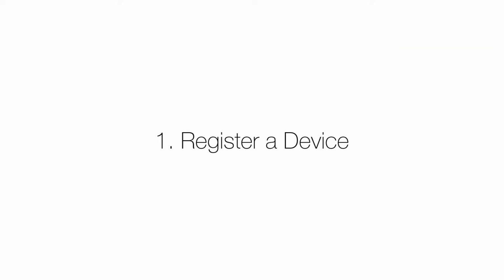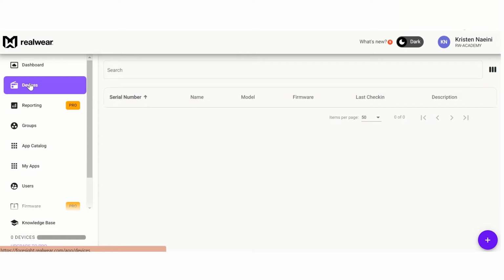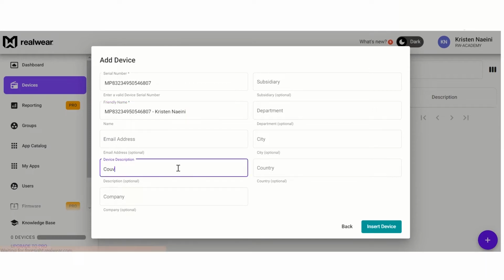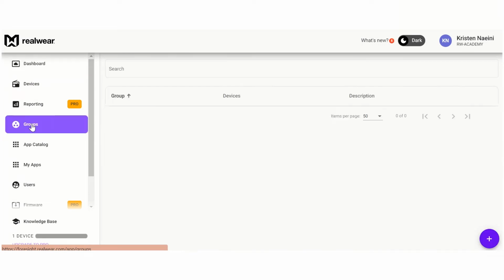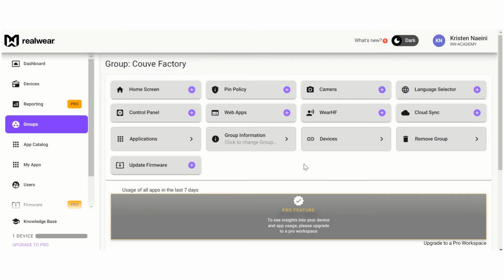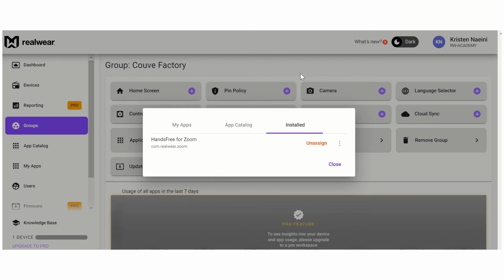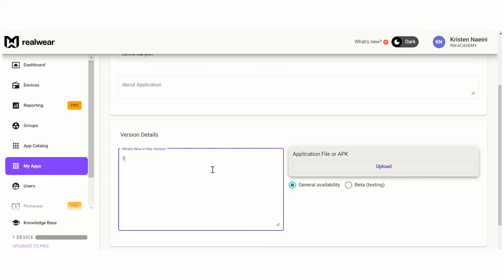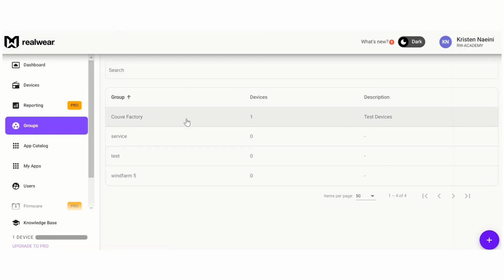How to Manage RealWear Devices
All you need to get started with our device management platform - RealWear Cloud.

RealWear®, the global leader in knowledge transfer solutions for industrial workers, introduced the HMT-1 rugged Android tablet in 2017. This hands-free wearable ruggedized tablet is redefining the nature of work in the 21st century by giving companies a safer, faster, better way to train, coach, and upskill their global teams. In 2018 RealWear introduced the world’s first commercially available enterprise wearable approved for ATEX Zone 1 C1 / D1 environments, the intrinsically safe HMT-1Z1. Together with our comprehensive set of solutions and services, HMT-1 and HMT-1Z1 enable every industrial company to embrace digital transformation and improve knowledge transfer in any environment.

HMT-1 is IP66 waterproof, dust-proof, and drop-proof onto concrete from a height of 2 meters. RealWear’s unmatched noise cancellation technology filters out ambient noise so that workers can focus on the task at hand. HMT-1 responds to voice commands with 98% accuracy even when ambient noise reaches 95 dBA. Lightweight and built to be worn throughout a full shift, the battery on a RealWear HMT-1 will last a full shift of 9 – 10 hours under normal conditions.

HMT-1Z1 is the intrinsically safe counterpart of the rugged tough tablet HMT-1. HMT-1Z1 is designed for ATEX Zone 1 C1 / D1 environments, so that workers in Oil & Gas facilities, chemical plants and beyond have a way to access the right information at the right time hands-free, all with a few simple voice commands.

RealWear Navigator ® 500 is the next generation ruggedized assisted reality solution designed to engage, empower and elevate the modern frontline worker. A stunning camera with an incredible low-light performance, enhanced zoom without sacrificing image quality and advanced video stabilization. The added modular design allows the camera to be easily removed and swapped out with other accessories or camera cover, if environment does not permit.

RealWear has more than 5,000+ industrial customers worldwide in a wide array of industries ranging from oil and gas, utilities, automotive, and manufacturing. Through its growing ecosystem of over 200 optimized applications, RealWear offers Remote Mentor, Document Navigation, Industrial Internet of Things (IIoT) Visualization, Digital Workflow, and Visual Assist solutions. Companies all around the world use RealWear’s connected worker solutions to optimize maintenance repair and operations (MRO), streamline field services and inspections, and improve workers’ safety by freeing their hands to boost situational awareness. Every day organizations in every sector of industry find new ways to use RealWear’s enterprise wearables to reduce downtime, increase productivity, minimize travel costs, and improve worker safety.